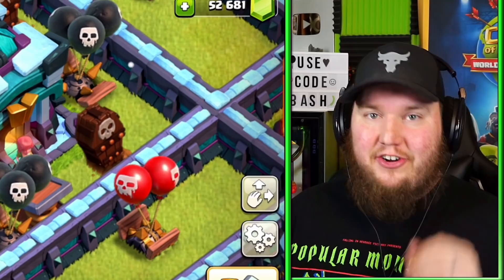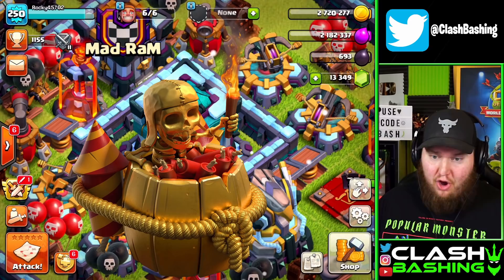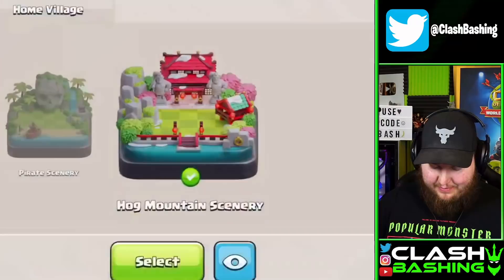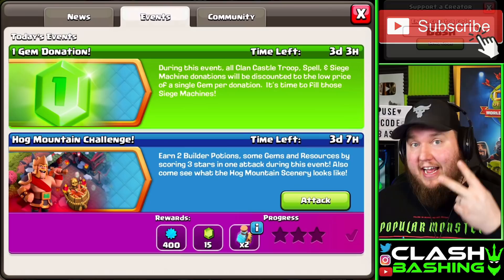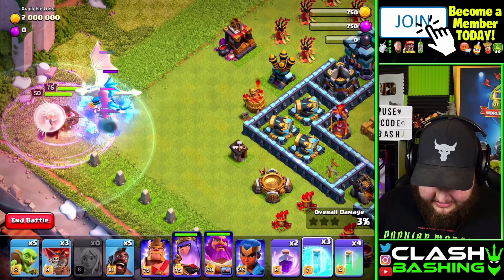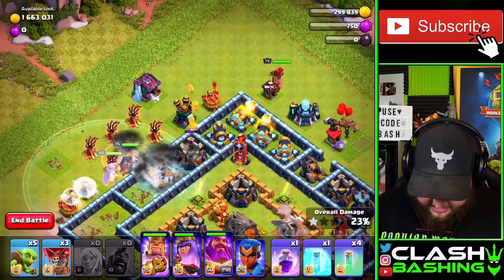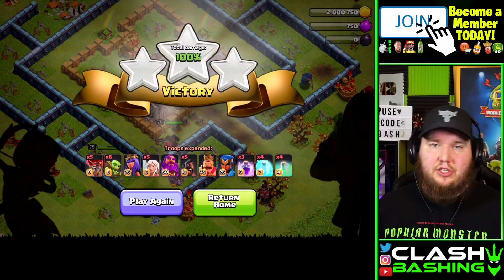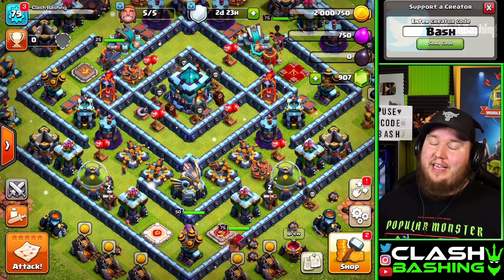How to beat the HOG MOUNTAIN CHALLENGE with the NEW Lunar New Year Skins! (Clash of Clans)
How to beat the HOG MOUNTAIN CHALLENGE with the NEW Lunar New Year Skins! | Clash Bashing!!

What's going on Clash Bashers?! IT's nearly Lunar New Year which means we are getting new content and so much of it! Check it all out here today!

0:00 Intro
1:03 New Obstacle
1:50 New Decoration
3:05 New Skin
4:15 New Scenery
5:50 How to beat the Hog Mountain Challenge
13:25 Outro